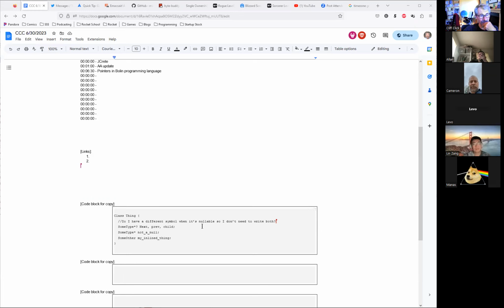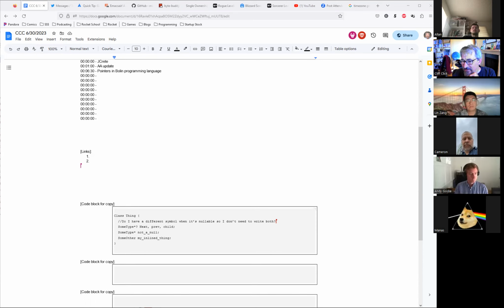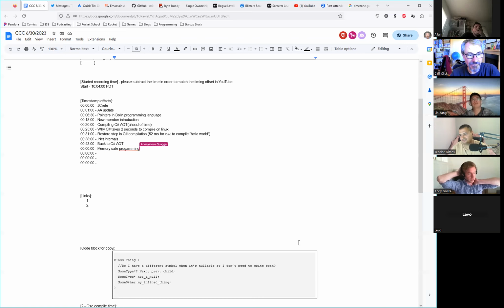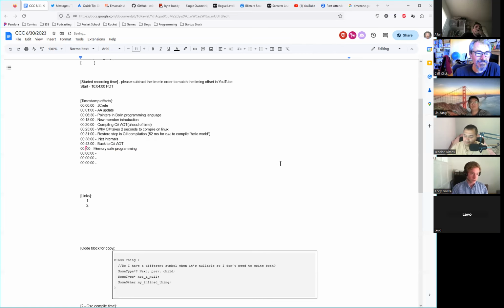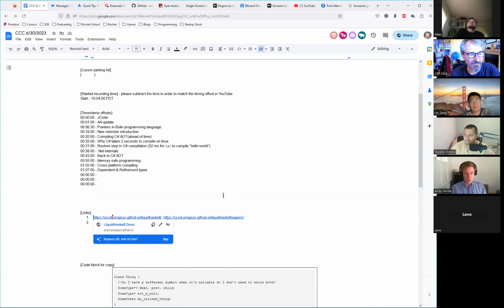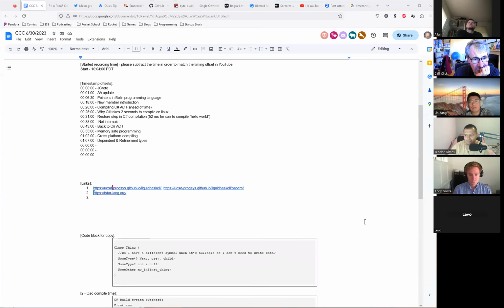Coffee Compiler Club, 2023_06_30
Coffee Compiler Club meeting on June 30, 2023.

[Timestamp offsets]:
00:00:00 - JCrete
00:01:00 - AA update
00:06:30 - Pointers in Bolin programming language
00:18:00 - New member introduction
00:20:00 - Compiling C# AOT(ahead of time)
00:25:00 - Why C# takes 2 seconds to compile on linux
00:31:00 - Restore step in C# compilation (52 ms for Csc to compile “hello world”)
00:38:00 - .Net internals
00:43:00 - Back to C# AOT
00:55:00 - Memory safe programming
01:02:00 - Cross platform compiling
01:07:00 - Dependent & Refinement types & Modules
01:26:00 - Hotspot warstory (memory sanitizing)
01:29:00 - CLR runtime memory monitoring
01:30:30 - Race conditions - inline cache
01:32:00 - C++ code without std library (why and how), allocators, embedded systems
01:37:30 - HashMap, HashTables implementations and why they matters
01:47:00 - Lattices and use cases